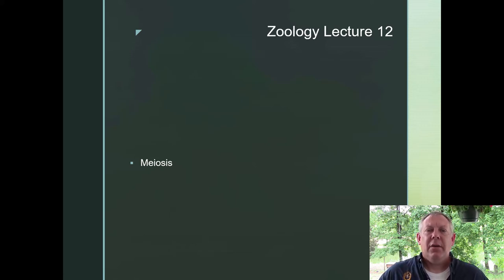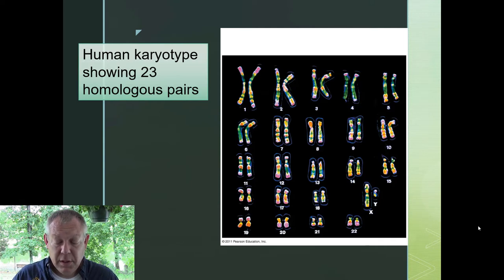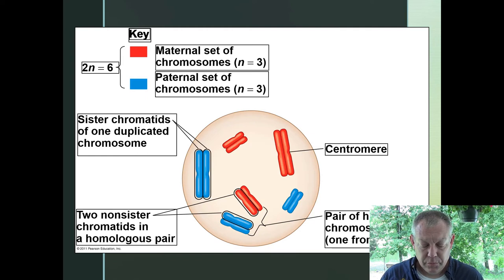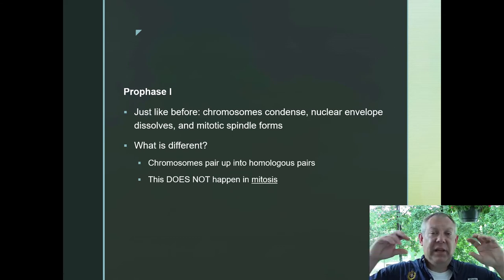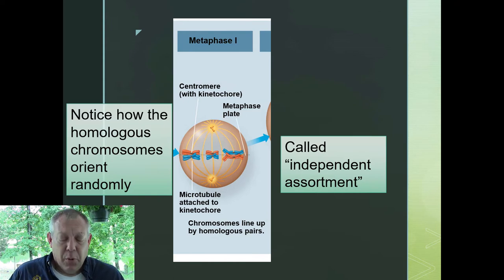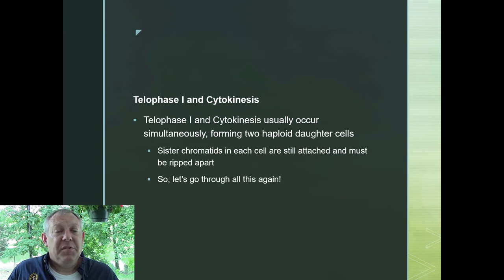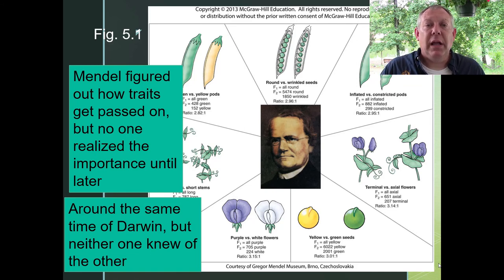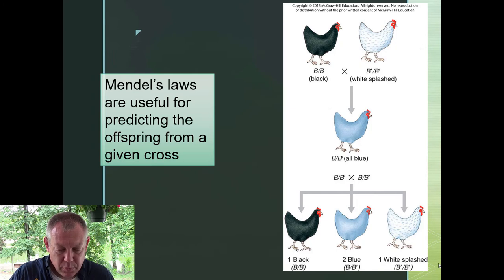Zoology Lecture 12 - Meiosis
Basic intro to meiosis.